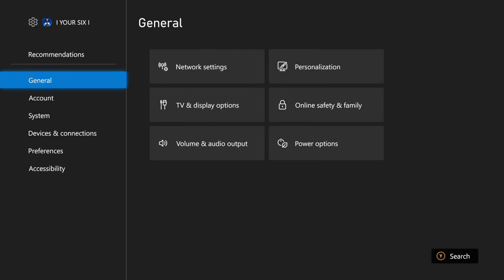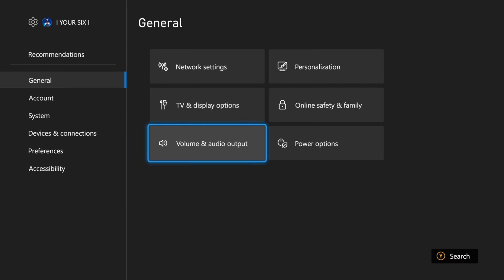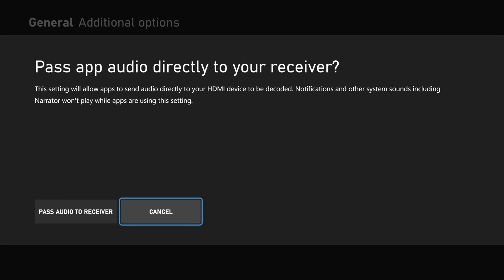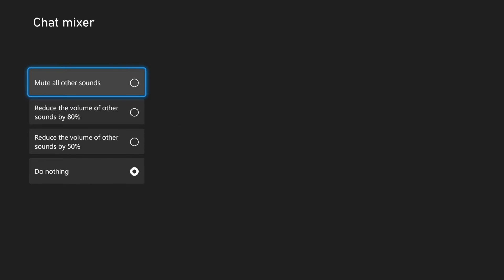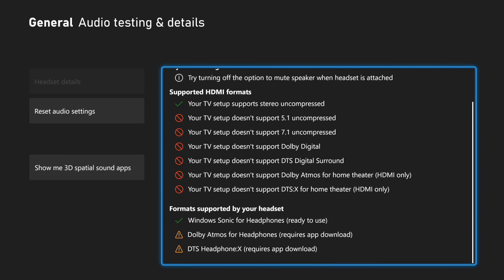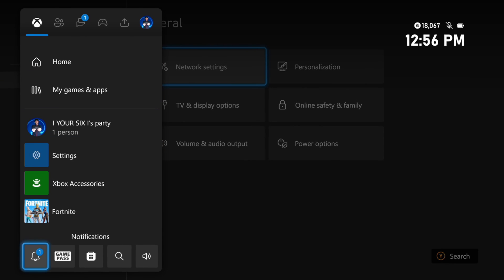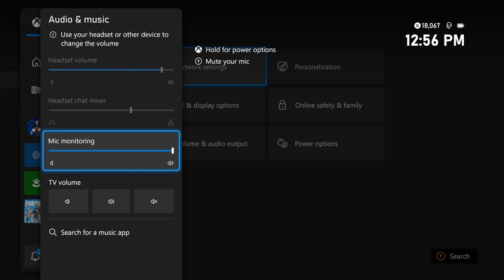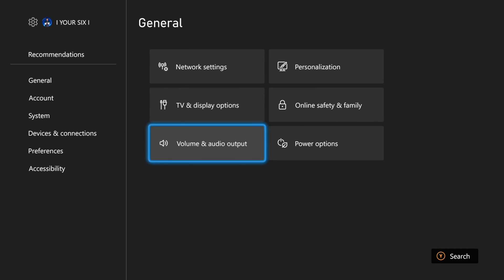How to Fix Audio & Sound Issues on Xbox Series X (All Options)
Here are some steps to fix audio and sound issues on Xbox Series X:

Check that your TV audio is not muted and is at a reasonable volume. Ensure that your external or built-in TV speakers are properly connected and turned on.

Press the Xbox button on your controller to open the guide. Select Profile & system - Settings - General - TV & display options. Select Video fidelity & overscan. Under Display, select HDMI. Run the Audio setup tool. Highlight the audio setup option you wish to use and then press the A button to begin the audio test.

If you’re experiencing audio or video sync issues when using surround audio formats, consult your TV, receiver, or soundbar manufacturer for performance specifications. Be sure to review their latest support documentation and release notes.